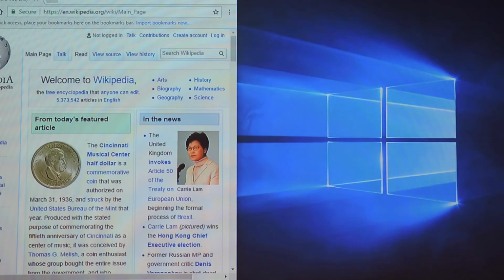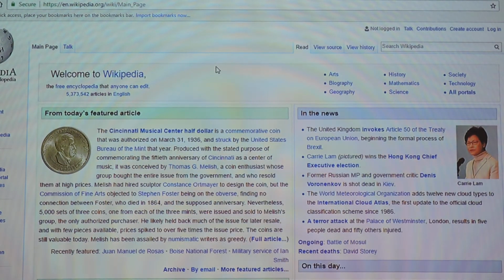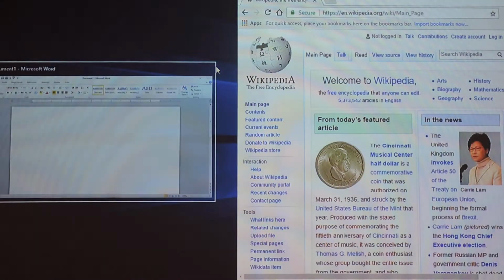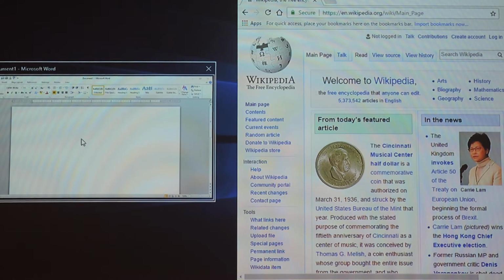Windows Operating System - Display Two Windows each one Half of the Screen.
Learn to display two windows, each one half of the screen to allow you to work more efficiently, moving, copying or comparing files.